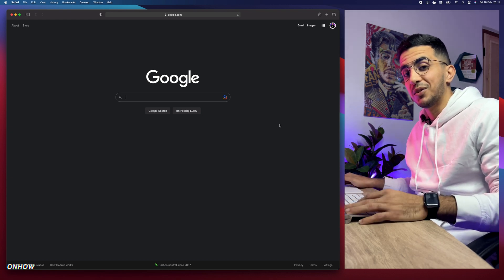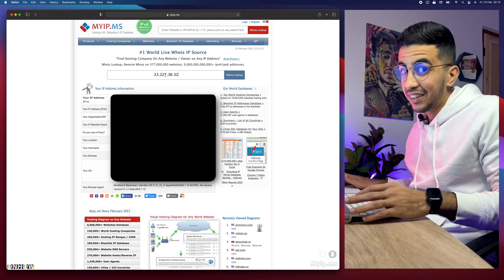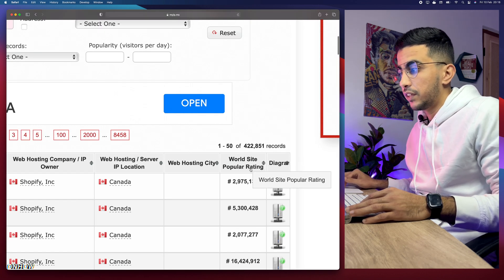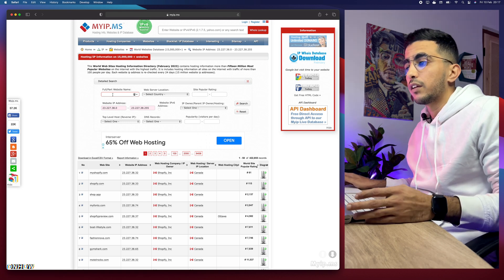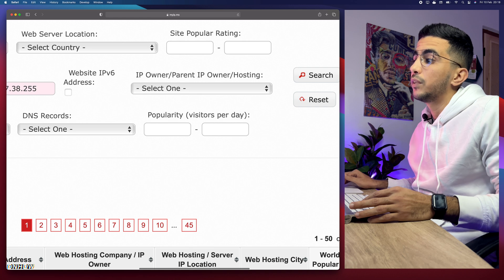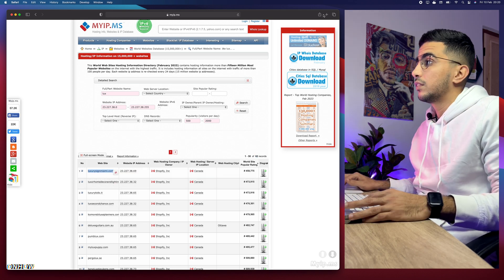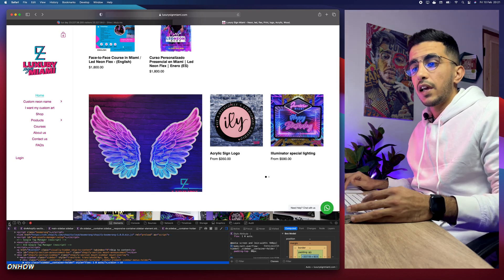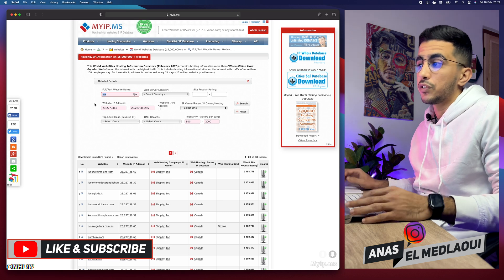How To Find Successful Shopify Dropshipping Stores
I will be showing you how to find other successful Shopify dropshipping stores by by the exact keyword and also by how many visitors they get per day so you can spy on them and inspire your next Shopify store design.
Finding examples of successful Shopify stores that have already made the leap from idea to reality in dropshippping business can be inspiring when you're just starting out, seeing other people turn their dreams into tangible success stories gives us hope that we too can do something similar if we put in the work.
It’s important to find successful Shopify stores not only for motivation purposes but also as a way of learning what works best in terms of design, layout or product selection and so on, all valuable insights which could help set your store up for long term success.
So in this video i will share a unique trick on how to find Successful Shopify dropshipping stores and we can filter them out by a keyword thats related to your niche as well as by the number of visits they get per day.

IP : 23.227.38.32